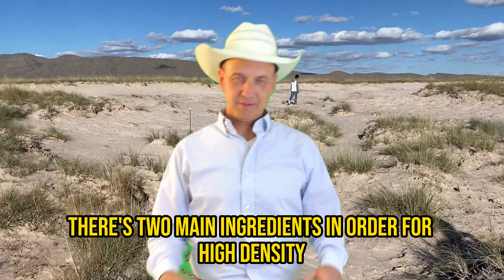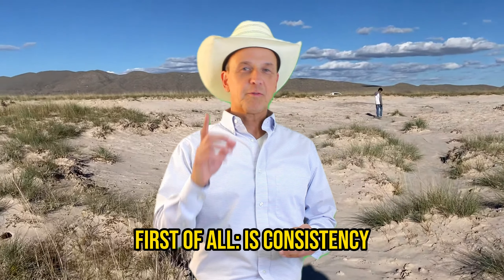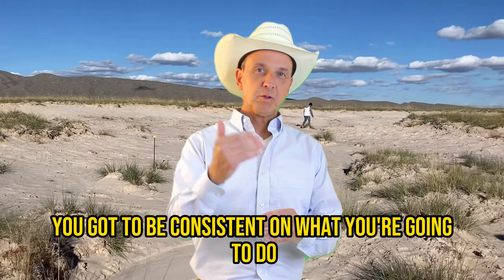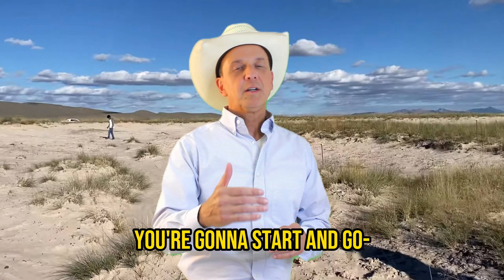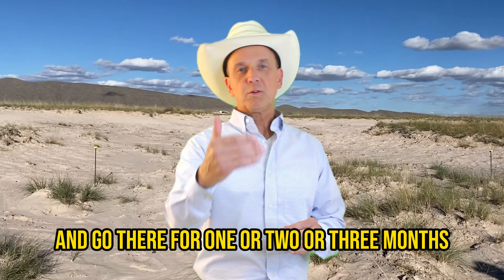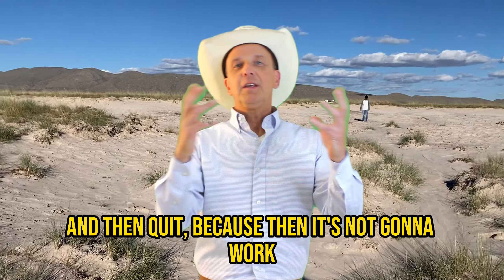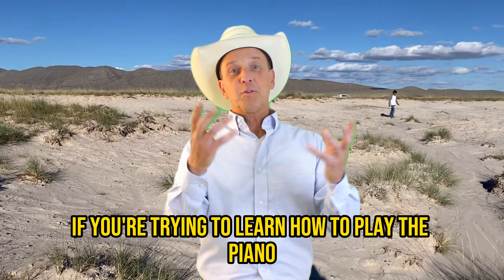High Density Grazing: Tip #1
Here's what you need to know before you implement High Density Grazing on your land ;)
 Have a great grazing day.